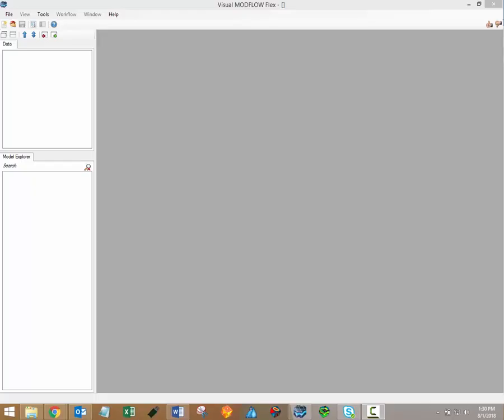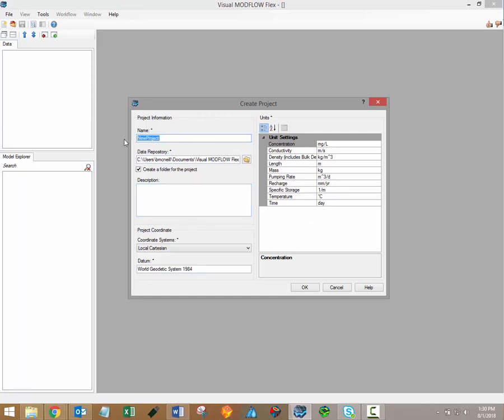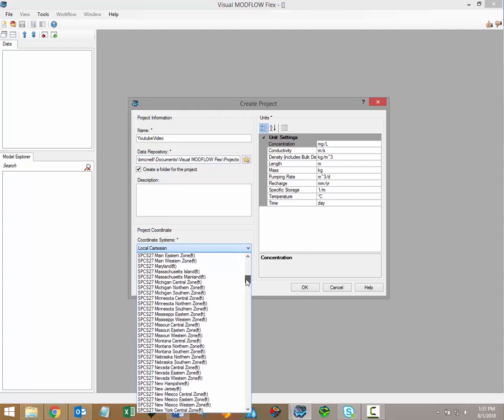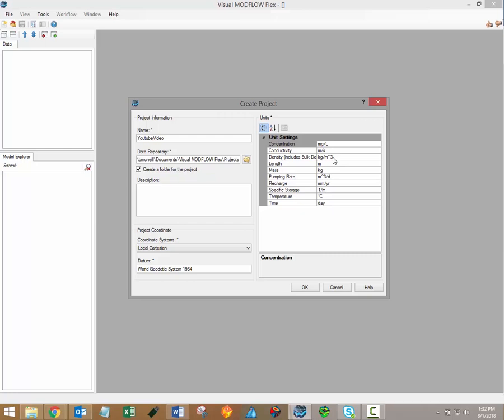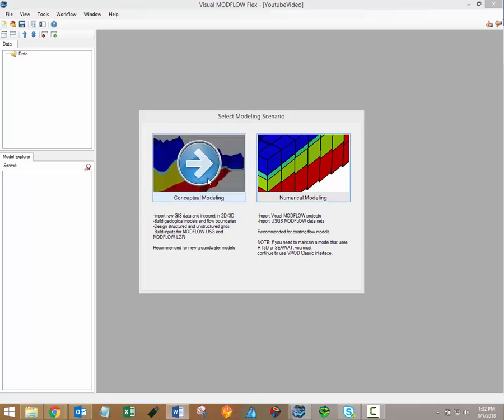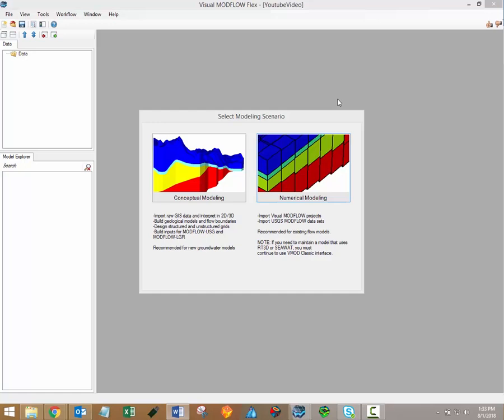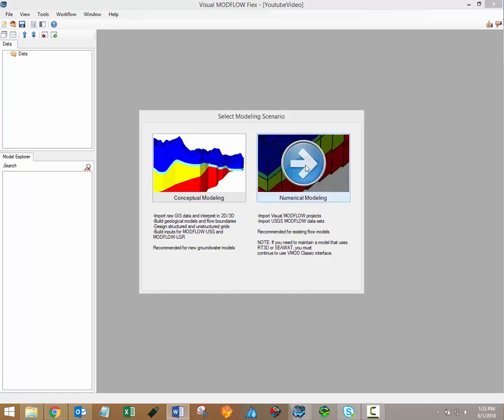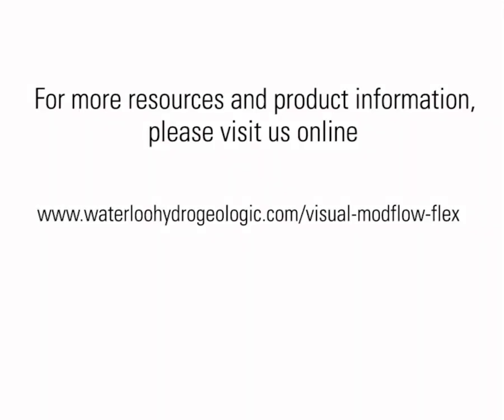Create a Project with Visual MODFLOW Flex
This video explains how to create new projects in the Visual MODFLOW Flex interface.
It also includes a short discussion on the differences between conceptual and numerical modeling.

For more training resources please visit the Visual MODFLOW Flex support